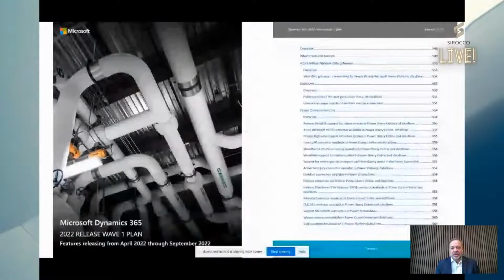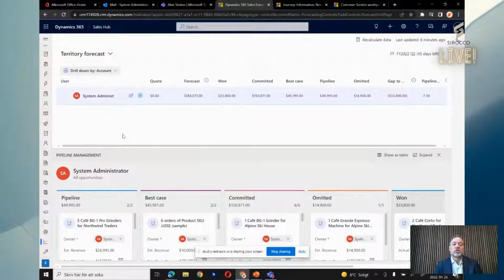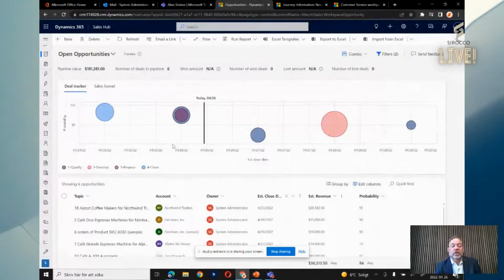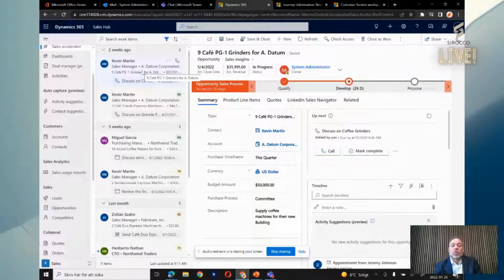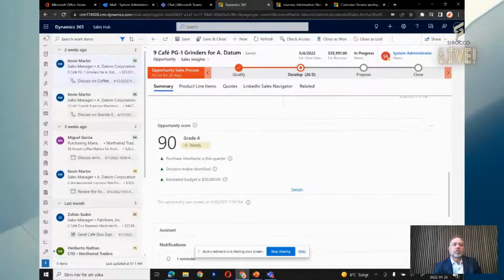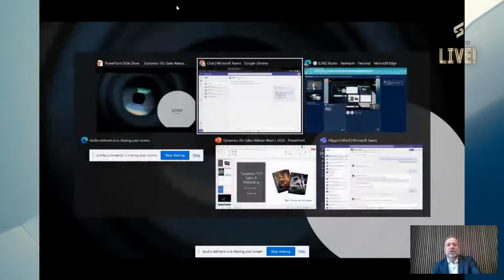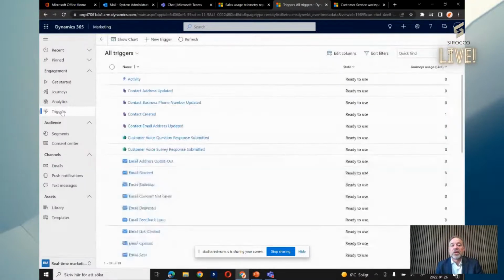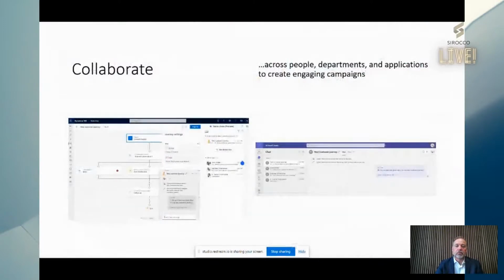Welcome to a livestream with all the latest news on Dynamics 365!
A sign of spring for Sirocco is Microsoft launching its April version of Dynamics 365.

Maybe we are a bit "nerdy", but we would like to share what we think are good features in CRM. Whether you are running a version of Microsoft CRM today or perhaps a completely different CRM system, you may be able to get some inspiration from what one of the leading product providers can deliver today and beyond.

We will highlight the functions that we think stand out a little extra and above all focus on Dynamics 365 Sales & Marketing, as well as touch on Customer Service.

Welcome!